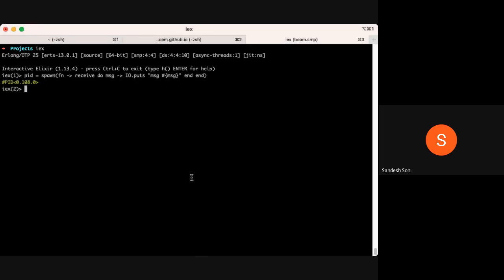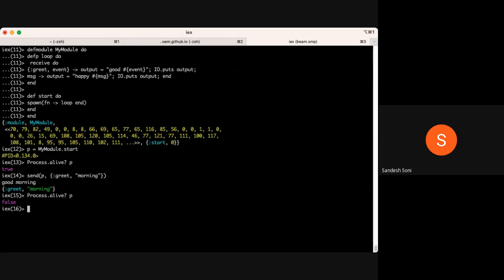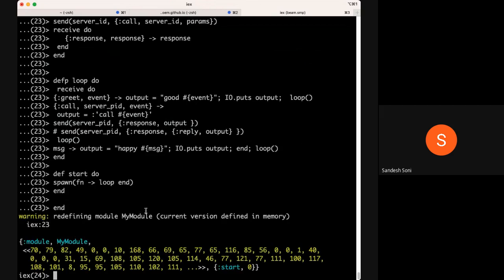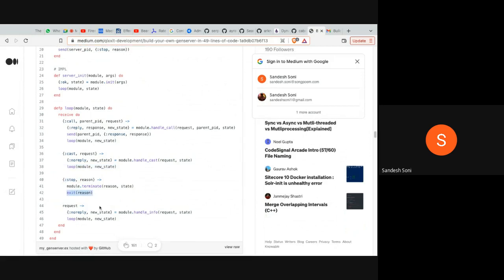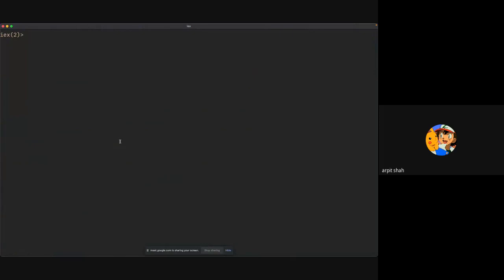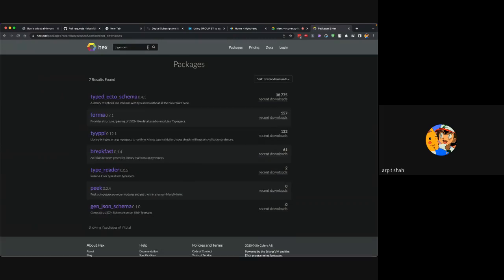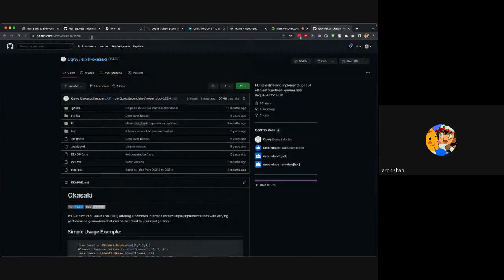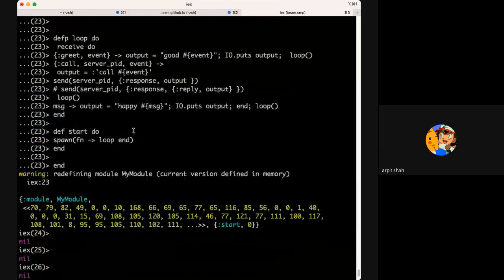Build a Genserver from Scratch, part - 1. by Sandesh Soni | Beambasket Meetup # 8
topic - Build a Genserver from Scratch. part - 1
presenter - Sandesh Soni

topic - Queue
presenter - Arpit Shah

General Discussion around GraphQL, Types and further meetup

About Beambaskets OTP Brushup Meetups.
We e-meet thrice a week. Usually 22 : 00 Indian Time.
One of us is a speaker who prepares the talk and demo the code.
We have discuss lot of code. We experiment.
Our current track is "OTP". We aim to reach till Genstage.